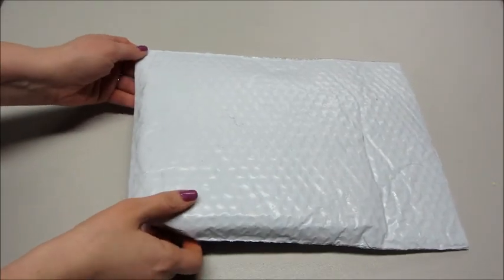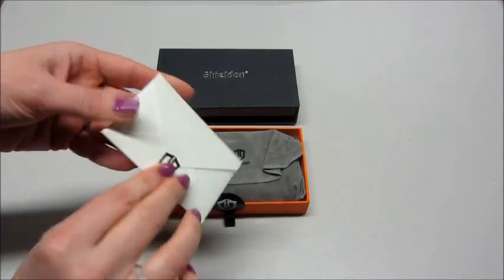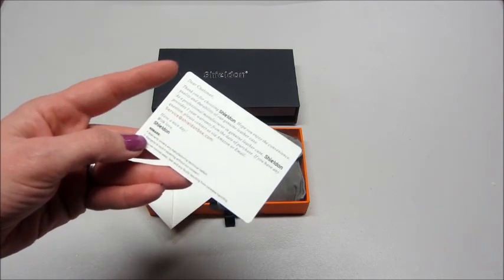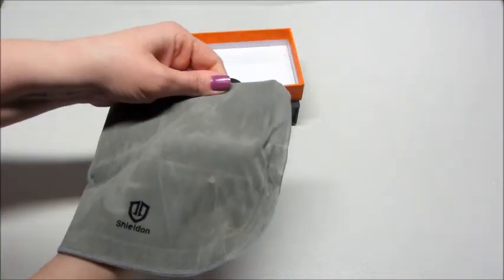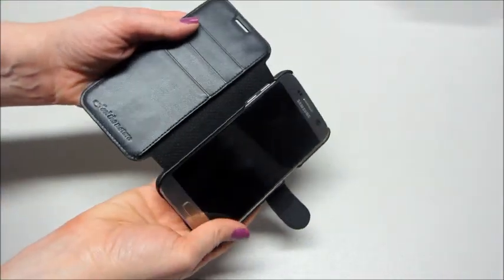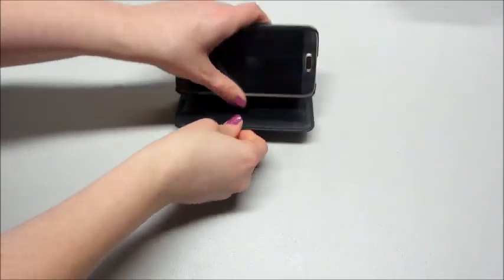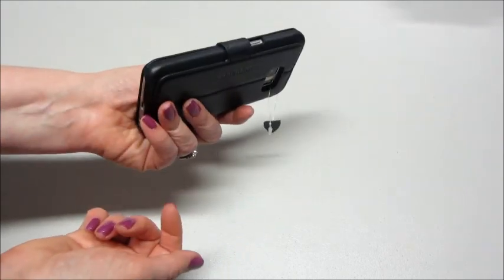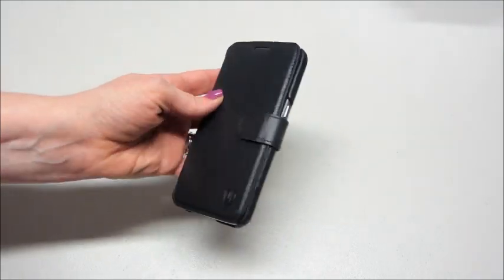Shieldon Andriod Phone Case Unboxing & Review!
Shieldon Galaxy S7 case

SHIELDON Samsung Galaxy S7 leather cases are precision made from premium genuine cowhide leather. These hides are selected for quality, strength, character and grain. They look and feel luxurious. *Every single case you receive from SHIELDON will be unique as the leather is a natural material, each case has its own particular texture and look. What may seem like an imperfection is actually what makes it special.

Constructed into the inside cover are spaces for your credit cards, cash, and more! We kept our galaxy S7 wallet case to a slim build, you won't believe your wallet and your phone are now wrapped into one device! No more digging into your pockets or bags, trying to find your important cards. Our easy-access card slots result in hassle-free card usage that takes the headache out of shopping!

An electronics-safe magnetic strip in this galaxy S7 folio case holds the front cover shut when not in use. You know your items are held in place and exactly where you left them. Even if your S7 card case takes a tumble, your phone, cash, and cards, will be securely held in place.

You're busy, and sometimes need both hands. We kept that in mind when we built galaxy S7 flip case to flip back and work as a stand for your phone! Watch your favorite show while getting ready, catch up on the news while you eat a meal, or video chat with a loved one without having a shaky camera.

Take pictures, listen to music, charge your phone, and use your side buttons without ever removing your samsung galaxy S7 leather case! Cutouts were created in the genuine leather, allowing space for the camera to have a clear view on the back, as well as access to your headphone and charging slots.